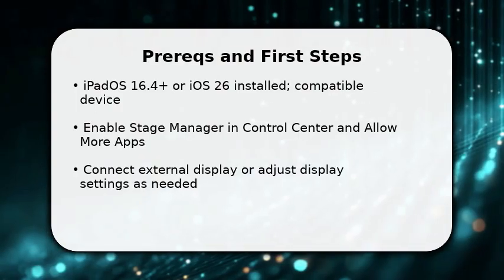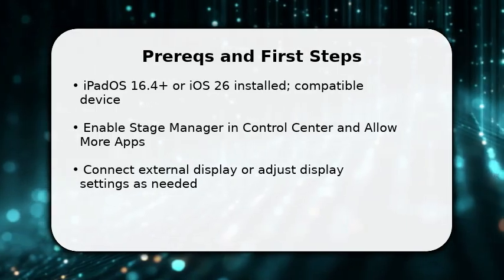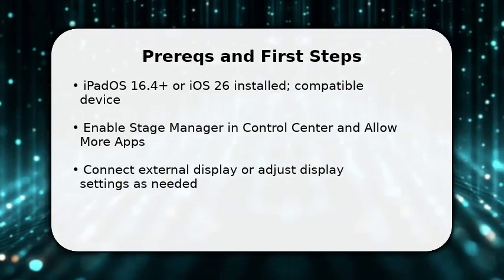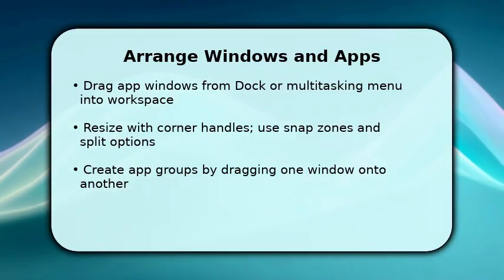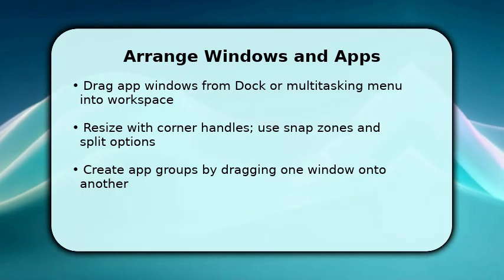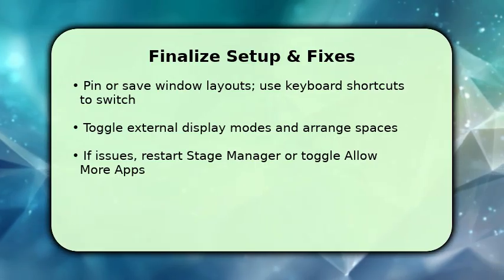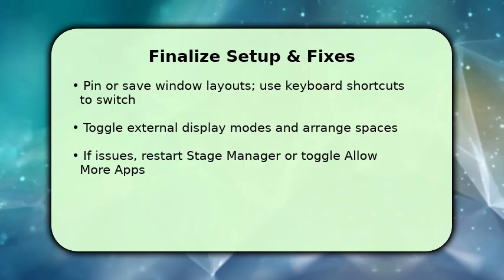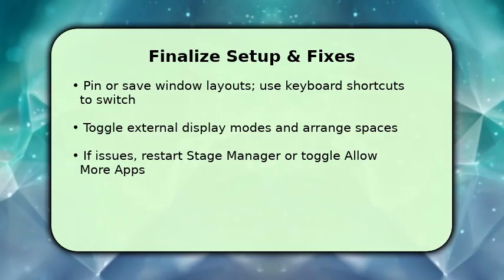How to Use Stage Manager Ios 26 - Full Guide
Dive into the comprehensive guide on utilizing Stage Manager iOS 26 for seamless app organization. Learn tips and tricks to enhance your productivity with this essential tool.

Stage Manager, iOS 26, App Organization Guide, Productivity Tips, Manage Applications on iPhone, How-To Stage Manager iOS, Optimize Your Phone Workflow, Mobile Device Management, Organizing Phones with IOS Features, Efficient Use of Mobile OS, StageManager for iPhones